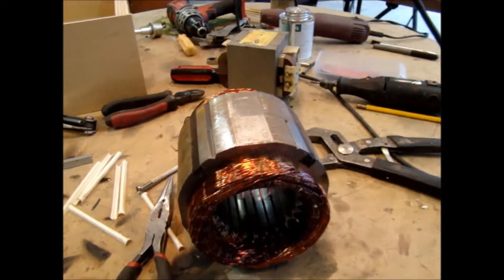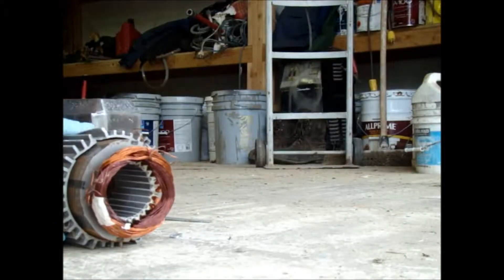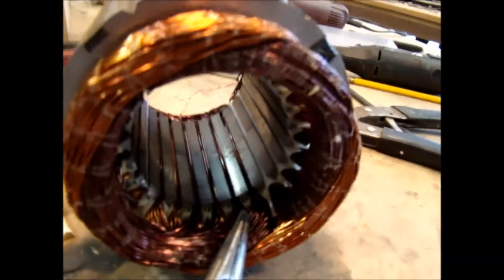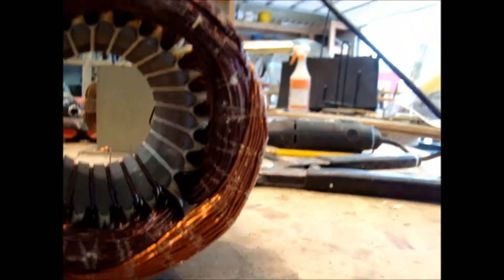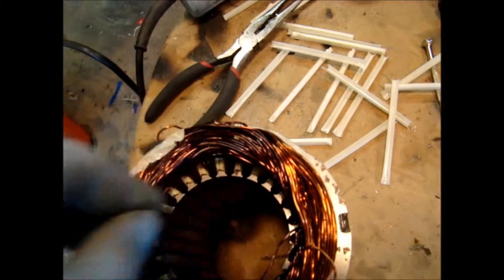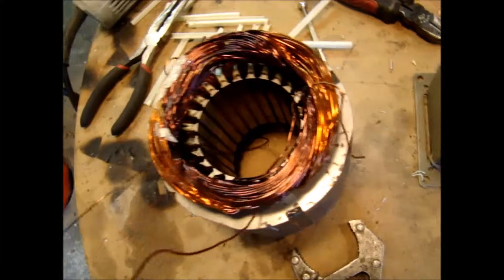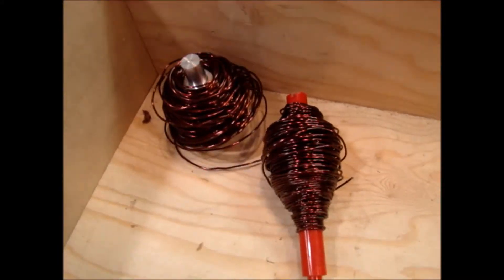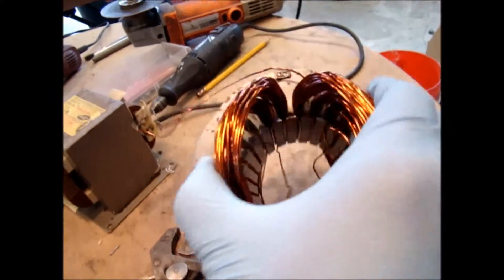DIY How to unwind a motor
I take apart a basic motor here.